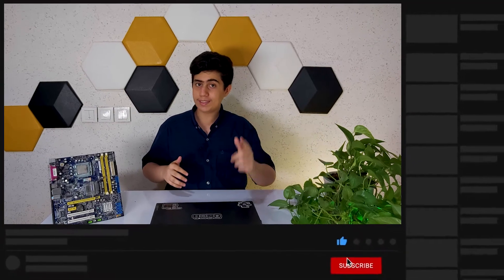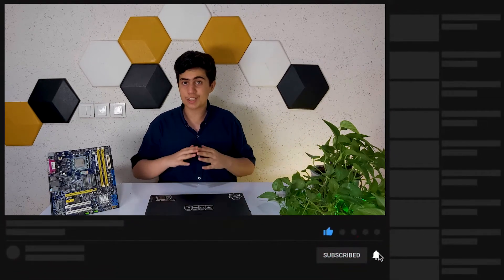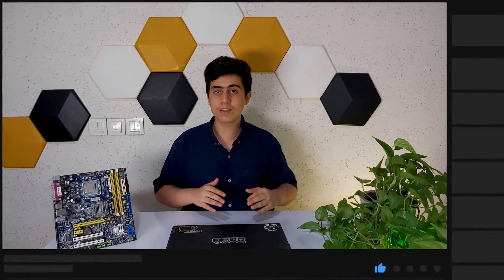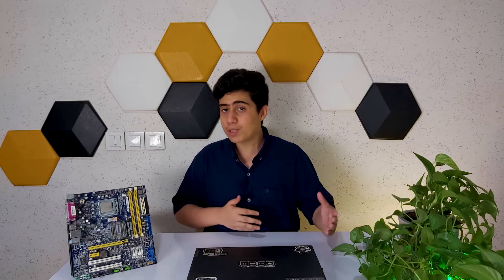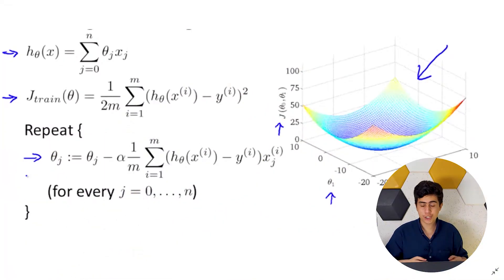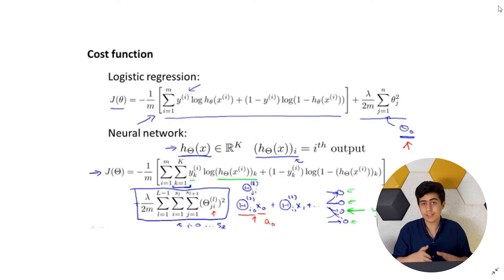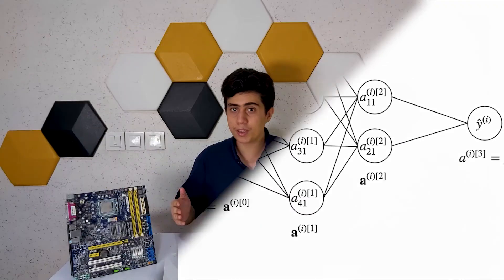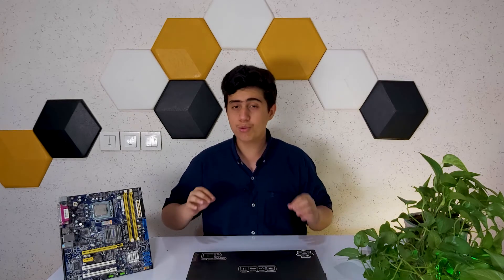Learn Machine Learning in a simple way (Course release)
Learn Machine Learning in a simple way with me. This video is the Course release. It is one of the best courses to learn machine learning for beginners.